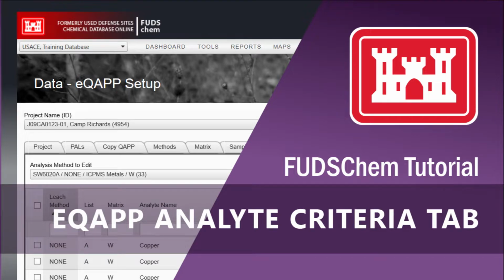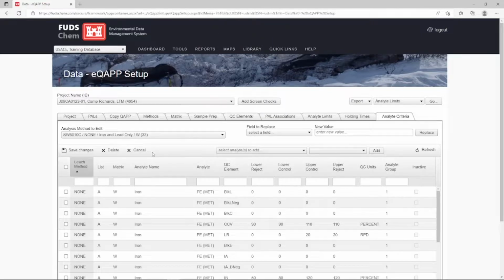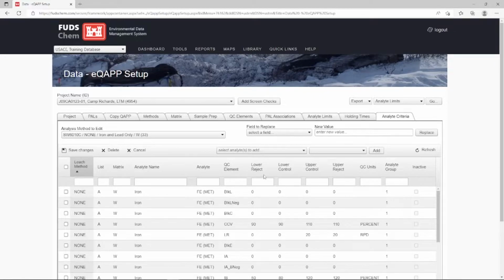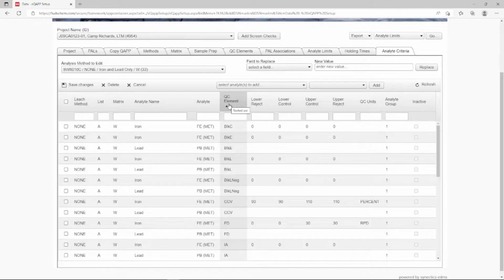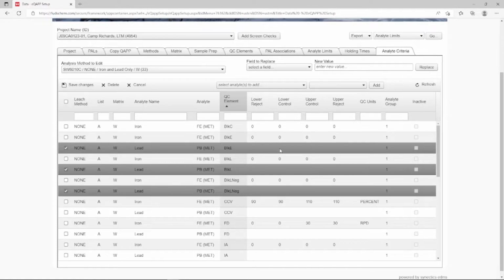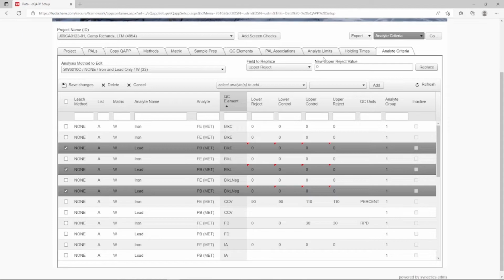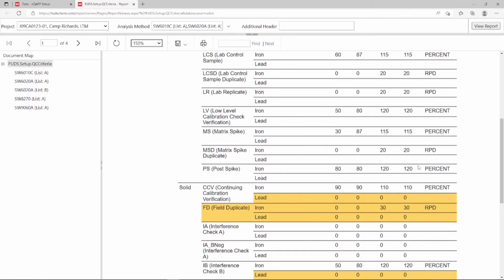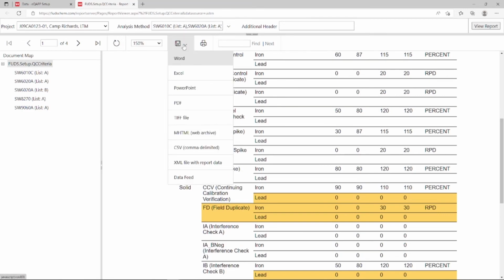eQAPP Analyte Criteria Tab Tutorial - FUDSChem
This is a tutorial that goes over the Analyte Criteria tab of the eQAPP setup tool.